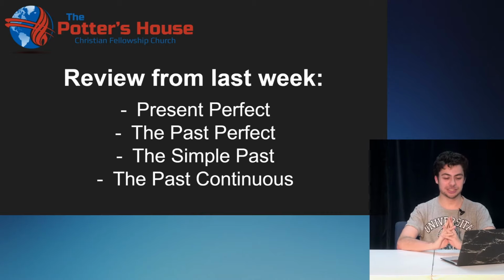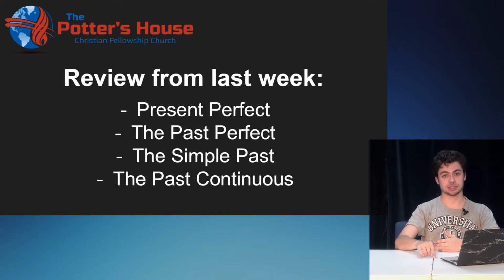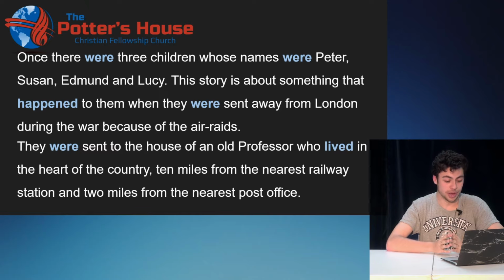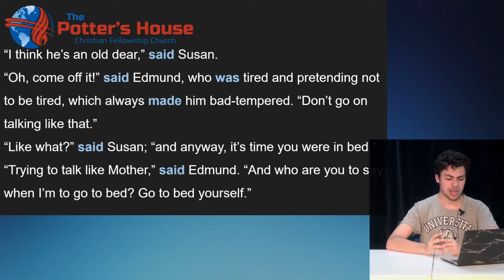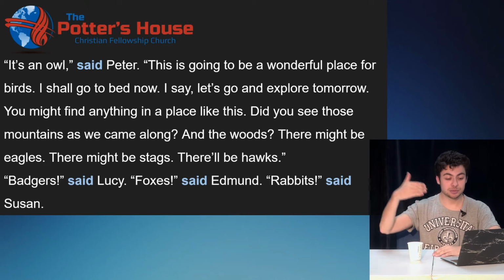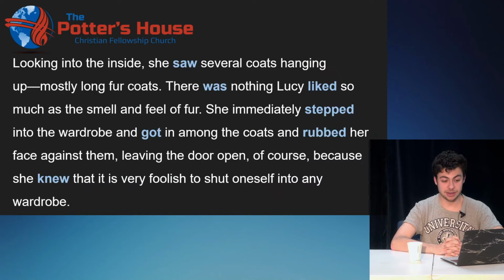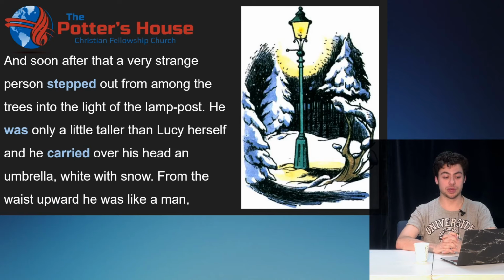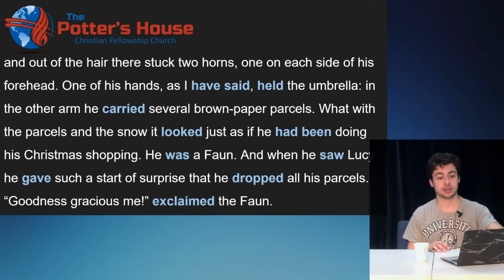Chapter 1 | Narnia Reading Series + Past and Present Perfect | Lecturas en Narnia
Welcome to English Class!

This is a ministry of the La Casa Del Alfarero.